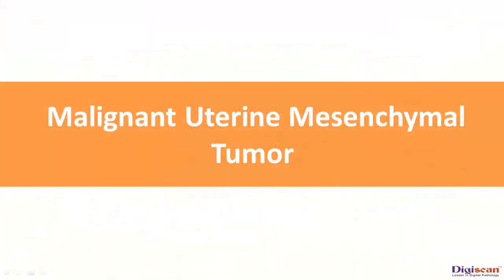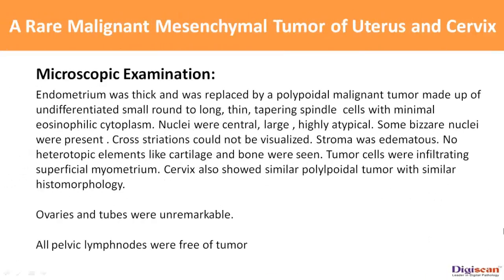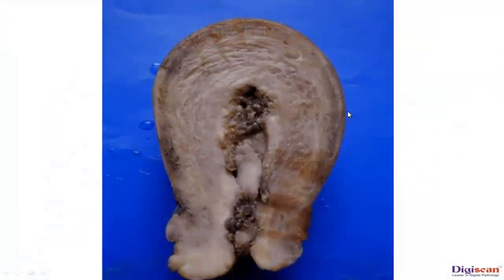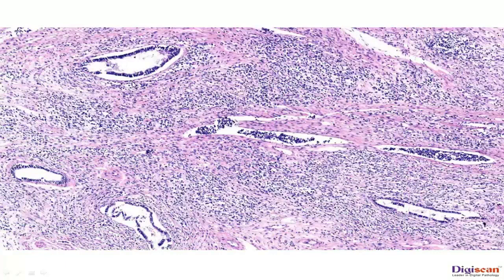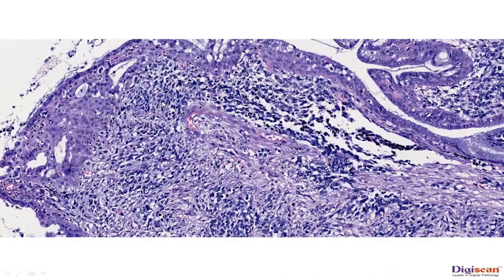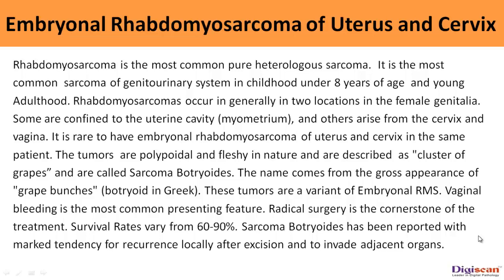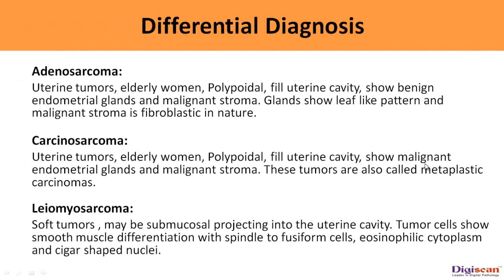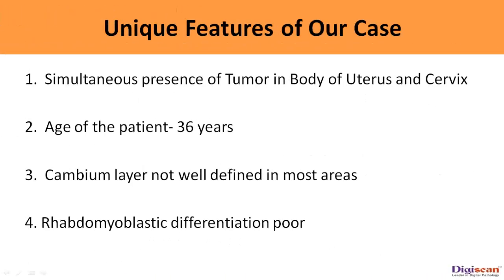FGT: Embryonal Rhabdomyosarcoma - A Rare Uterine Mesenchymal Tumour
FGT: Rare Uterine Mesenchymal Tumour - This case is diagnosed as Embryonal Rhabdomyosarcoma, variant sarcoma botryoides involving uterine body and cervix in a 36 year old female. The case has been presented due to the rarity of simultaneous involvement of uterus and cervix. The features of the tumors have been described and differential diagnosis has been discussed. The case was taken from the library of histopathology digital slide sets prepared by DIGISCAN. To view the details of all Digital slides sets, you can log